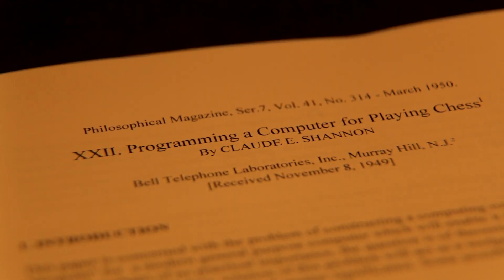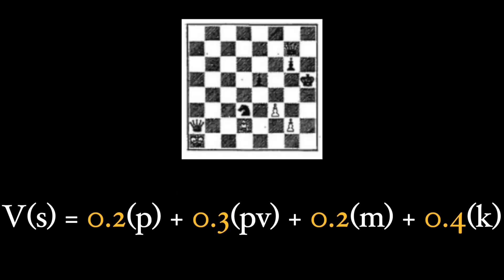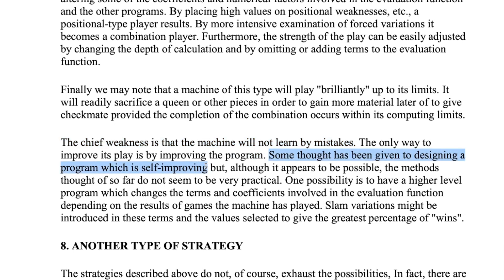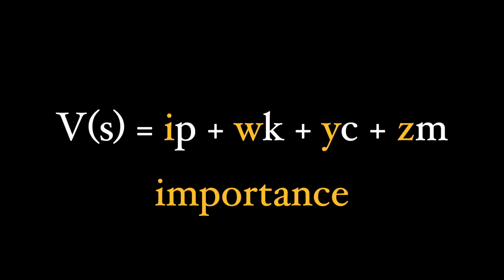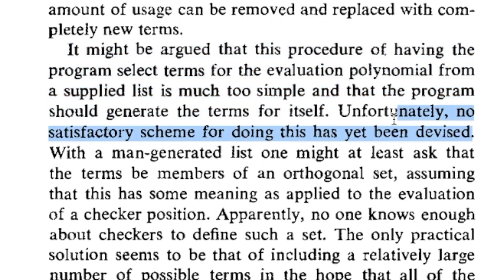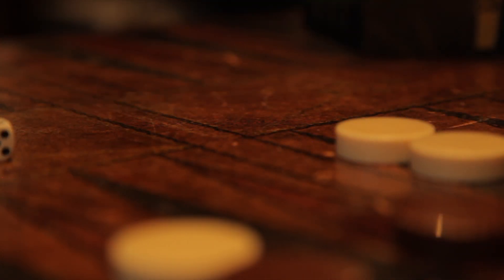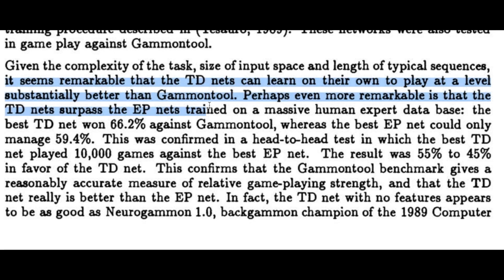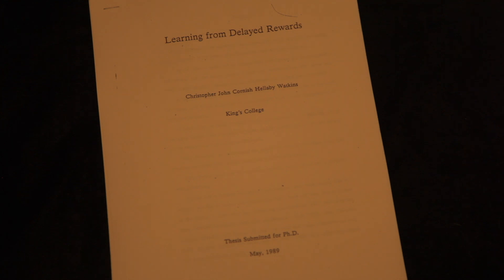Value Functions | Reinforcement Learning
I explore the development of Value functions in AI/Machine Learning applied to chess, checkers and backgammon. I always found it confusing learning about Value functions, Policy functions, Q learning...etc The key reason was I was learning backwards, and so this is an attempt to explain value functions by following the true history. Shannon, Samuel, Tesauro